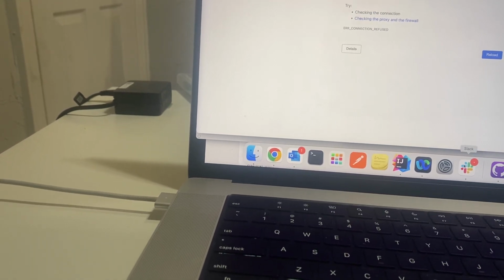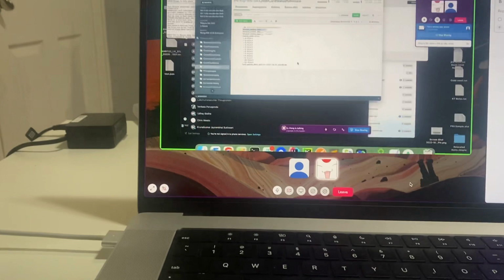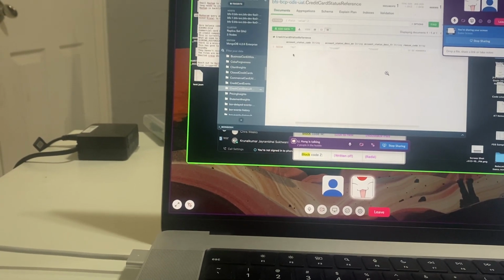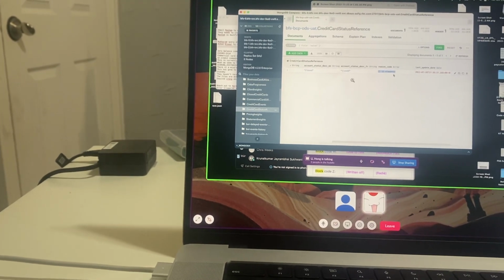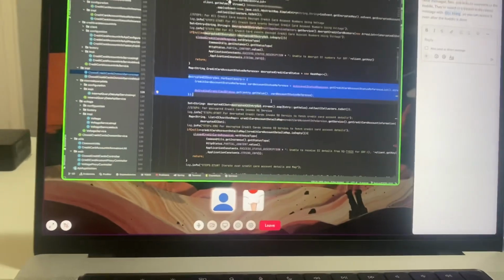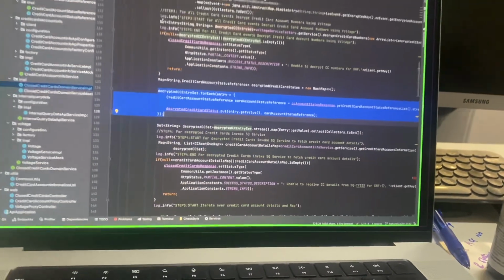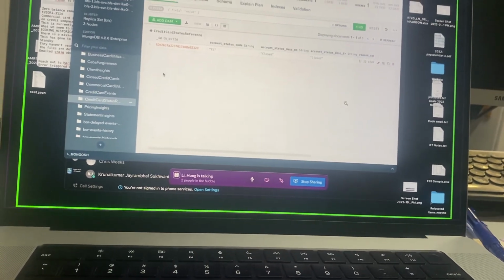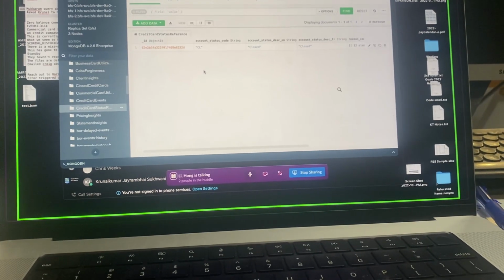November 29, 2022